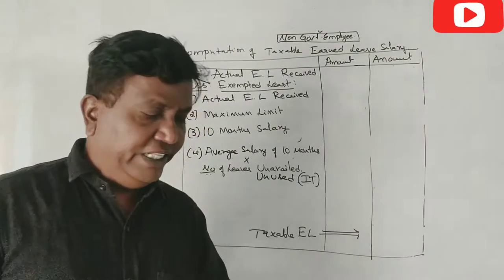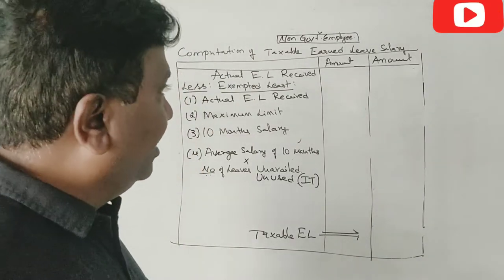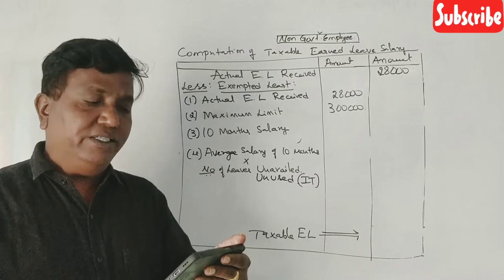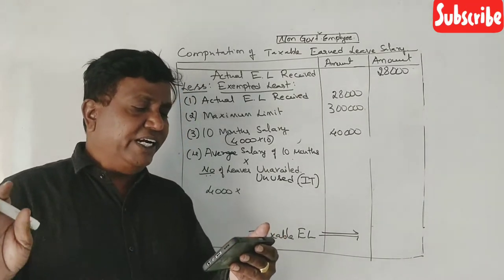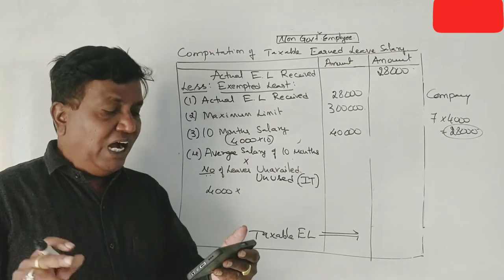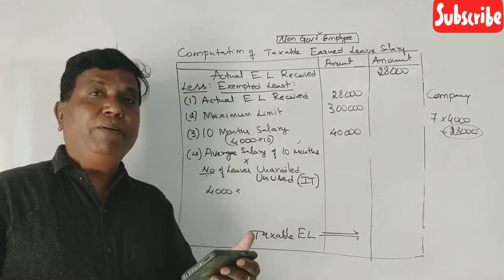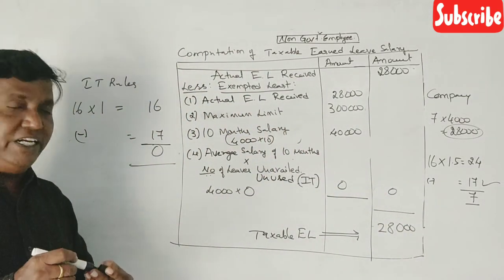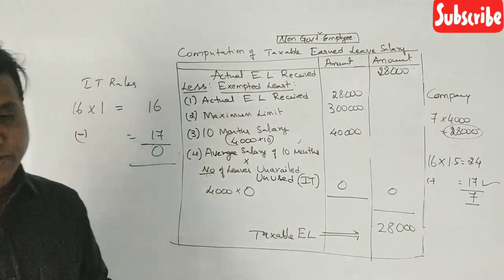Computation of Taxable Earned Leave in Kannada PART 4 - Problem No. 3